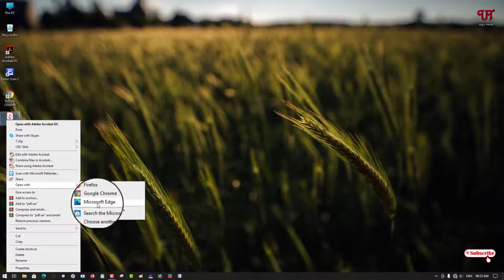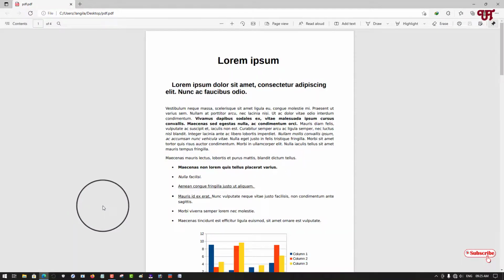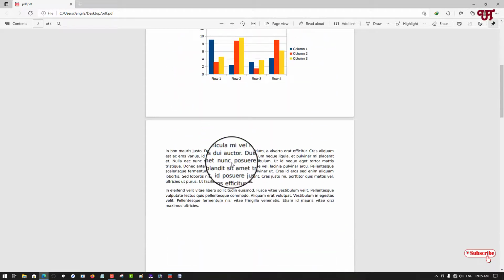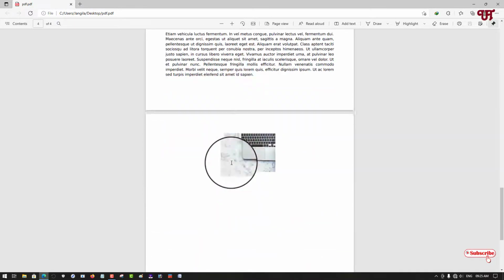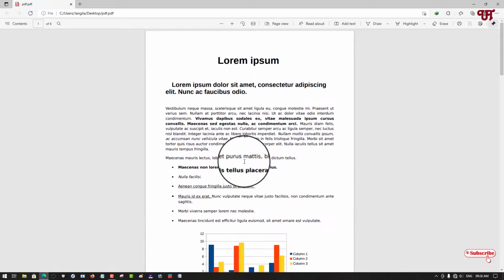How to Open or View any PDF file without using 3rd party PDF viewer software in Windows Computer ?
This video tutorial is all about How to Open or View any PDF file without using 3rd party PDF viewer software in Windows Computer.